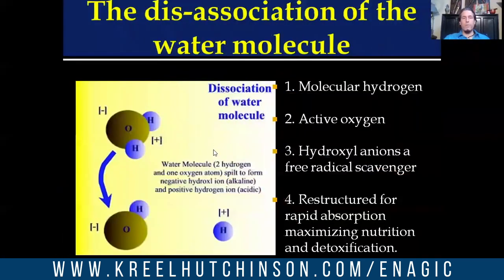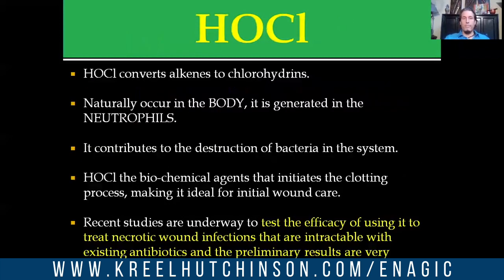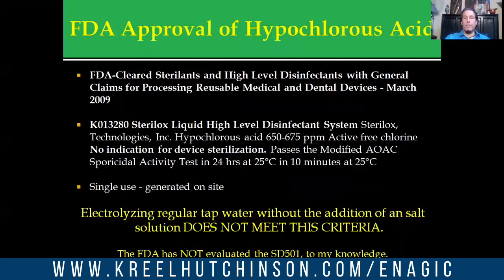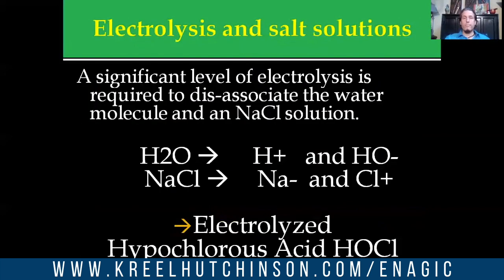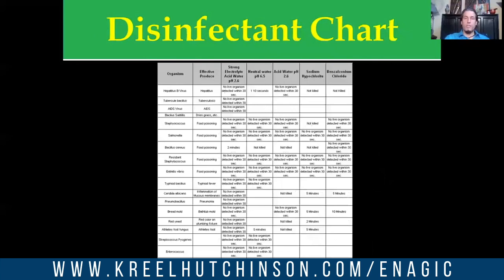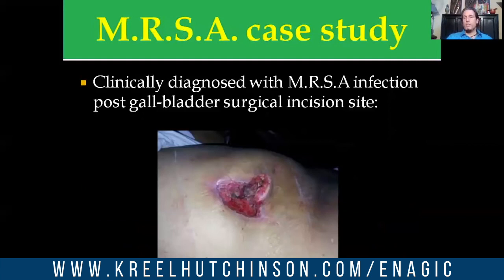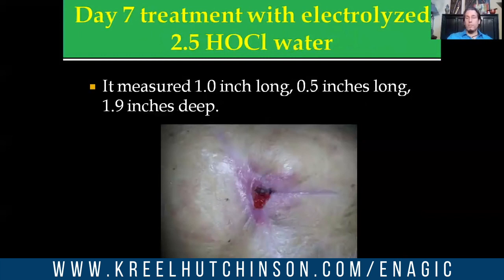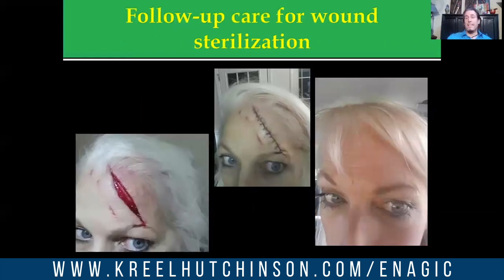ENAGIC MEDICAL DISINFECTANT - HYPOCHLOROUS ACID USES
ENAGIC MEDICAL DISINFECTANT - HYPOCHLOROUS ACID USES // Looking to understand the science of the medical disinfectant Hyochlorous Acid uses? Dr. MIchael Donaldson explains hypochlorous acid formula, hypochlorous acid spray, hypochlorous acid uses, and the Enagic hypochlorous acid water generator. Time to discover why it is safest hand sanitizer spray ever to kill bacteria and viruses. Using Enagic Strong Acid Water 2.5 pH, known as Hypochlorous Acid, made from the Enagic medical device water ionizer.

If this video you will learn the hypochlorous acid formula plus hypochlorous acid uses. A safe hand sanitizer sprays to increase your public healthy by using this disinfecting spray and natural sanitizer to kill bacteria and kill viruses. The Enagic Kangen Water machines are water factories that allow you to produce strong acid water that is a medical-grade disinfectant killing 99.999% of bacteria in less than 60 seconds. Excellent for treating skin conditions like acne, eczema and psoriasis.

2.5ph Strong Acidic water from the Kangen machine is actually called "Electrolyzed Hypochlorous Acid". It is FDA approved as a sterilant and disinfectant. killing 99.999% of all bacteria, viruses and germs. Check out why Kangen 2.5 pH is the safest hand sanitizer spray ever!

GRAB YOUR FREEBIES

THE ULTIMATE KANGEN WATER GUIDE
Resource For Customer & Distributors

THE ULTIMATE DRINKING WATER REVIEW
7 Options To Improve Your Drinking Water & Maximize Your Health,
Without Draining Your Wallet

KREEL HUTCHINSON, from LIVING HYDRATION, is focused on helping entrepreneurs claim their hero's journey to create success faster. I share the products, resources and strategies on how you can create HEALTH, WEALTH and HAPPINESS in your life.

Kreel has been partnered with Enagic Kangen Water for almost 10 years helping thousands of people globally to become satisfied customers by improving their health through Enagic’s life-changing ionized water technology.

Kreel also invites you to join Enagic’s business opportunity of a lifetime for entrepreneurs who wish to ride the wave of the health and wellness industry inside the home-based business model.

Kreel is one of the top distributors in North America and a leader in the home-based business industry. He provides professional training and extensive mentorship to people interested in starting their own business. A full system is in place to support you to create success faster!